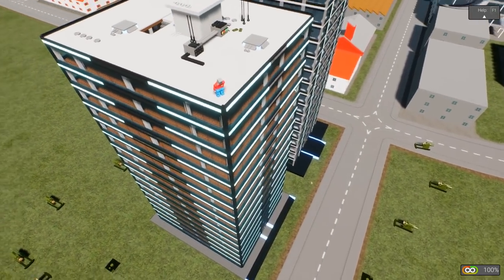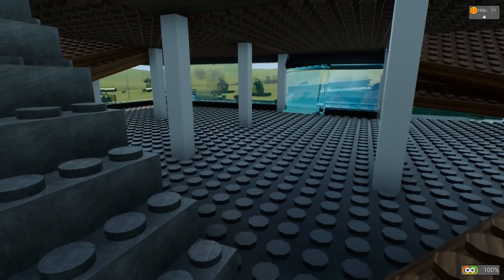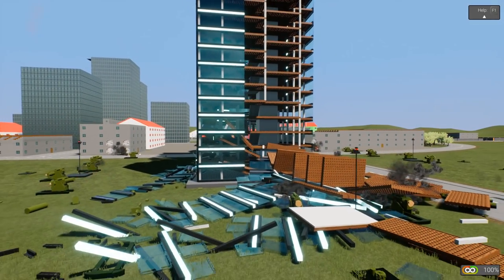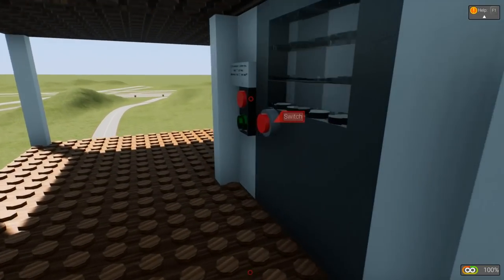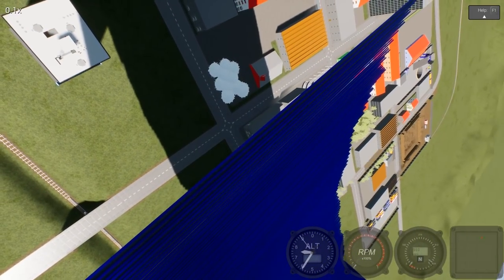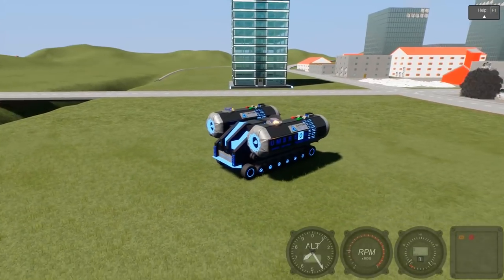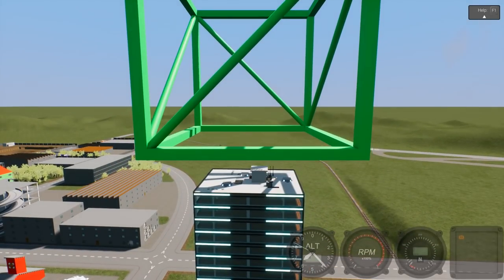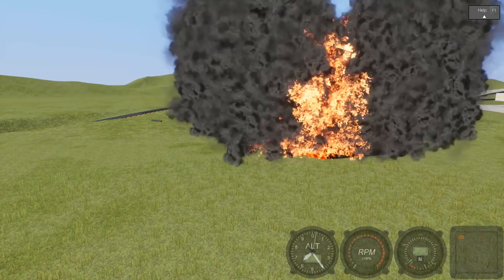Giant Cube Collapses Lego Tower in Brick Rigs Tower Survival!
Giant Cube Collapses Lego Tower in Brick Rigs Tower Survival! Camodo Gaming returns to the Tower Survival series with tons of different scenarios! What kind of survival should we do next?